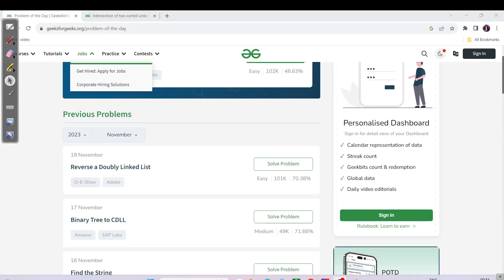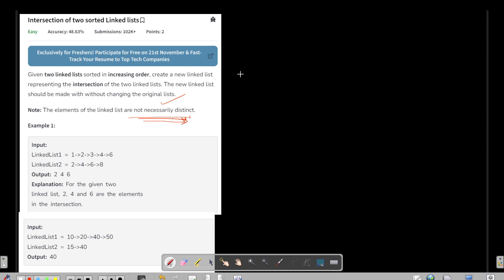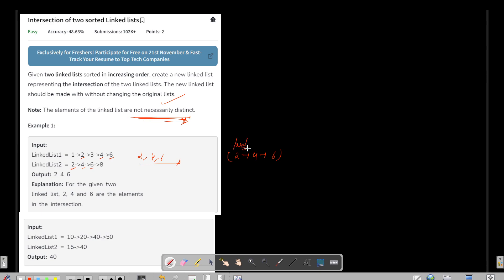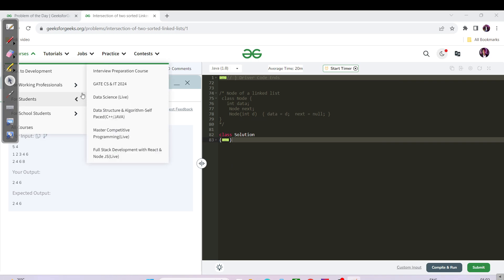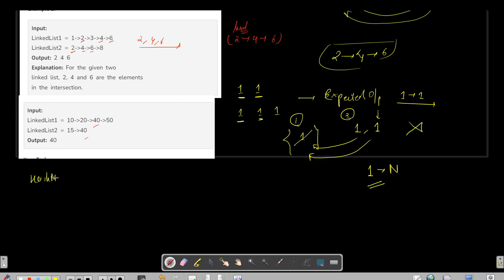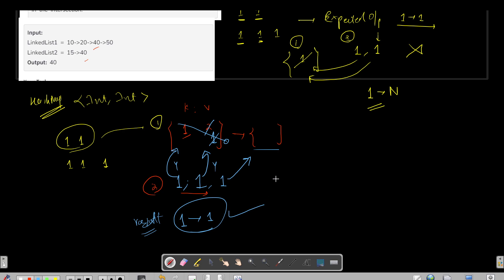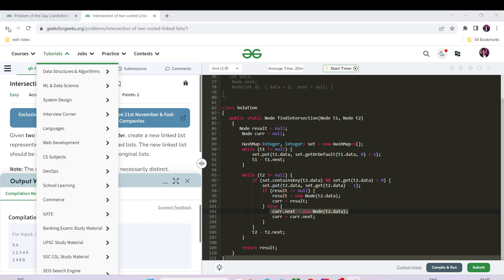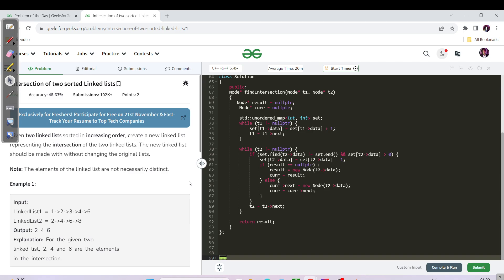D-383 Intersection of two sorted Linked lists |Amazon| GFG POTD| GeeksForGeeks Problem Of the Day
Methods -
1. TC: O(N+M), SC:O(N)

Chapters:
00:00 Understanding the Question
1:55 Method 1 - TC: O(N), SC: O(N+H)
08:01 Method 2 - TC: O(N), SC: O(H)